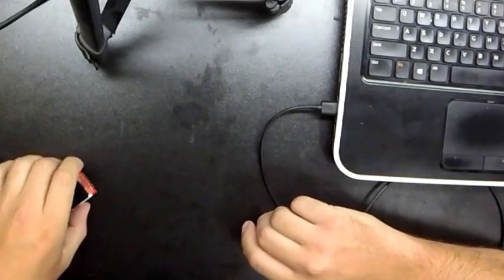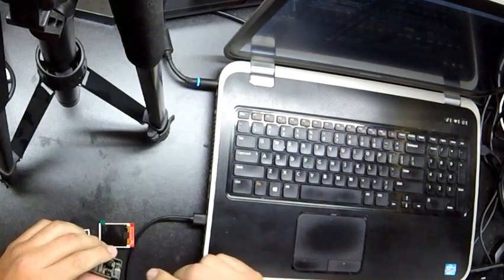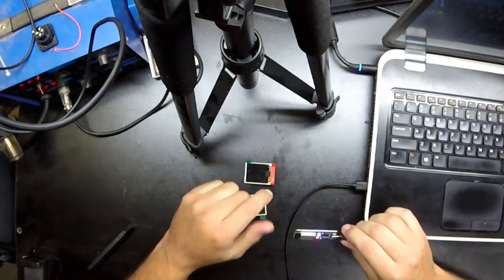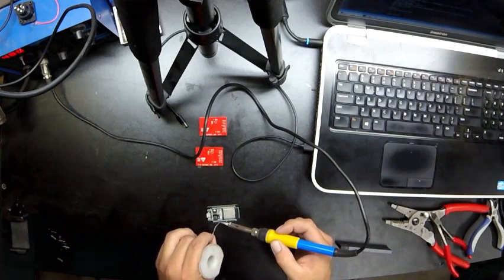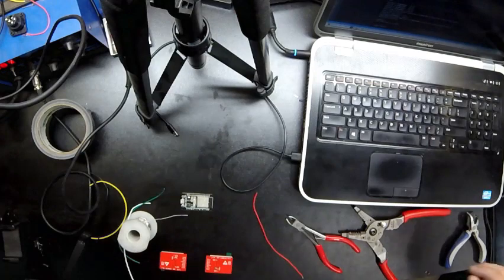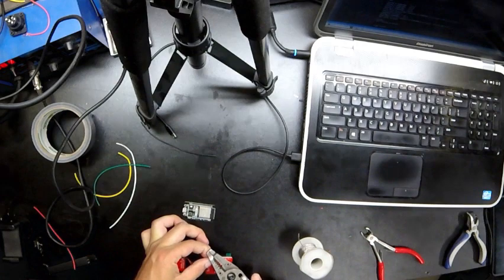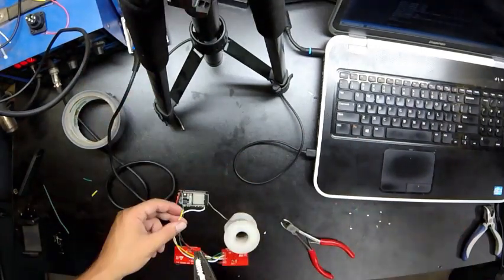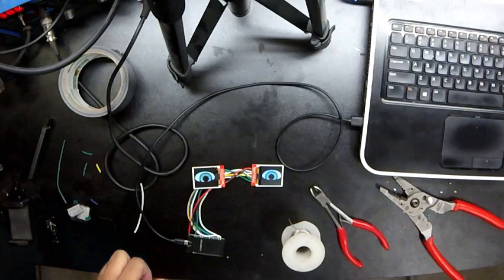ESP32 Animated Eyes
Not really a tutorial, just me wiring up the animated eyes project by Bodmer.

You will need an ESP32, a couple screens and some wire. I know almost nothing about coding in the Arduino IDE and with a little trial and error I was able to figure this out. Hope it helps some.

Good luck with your projects and keep making stuff!

Edit 2024: Didn't realize the link is not clickable... Sorry! Should be fixed soon